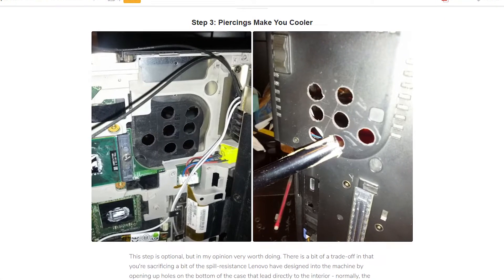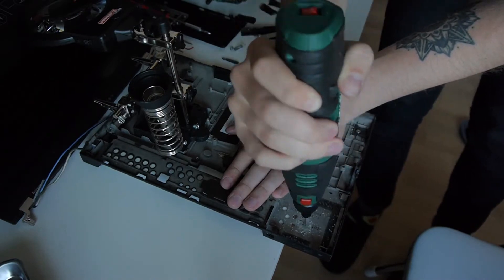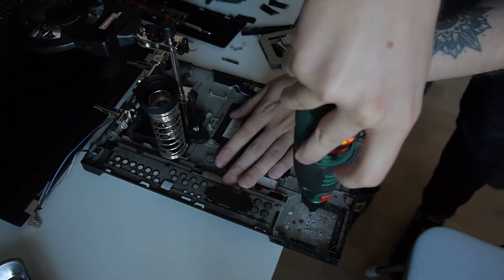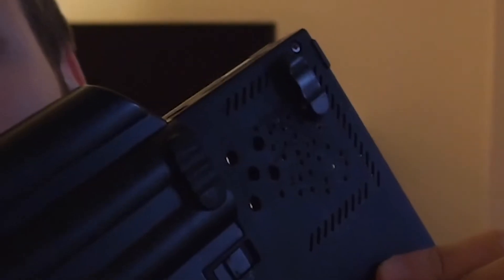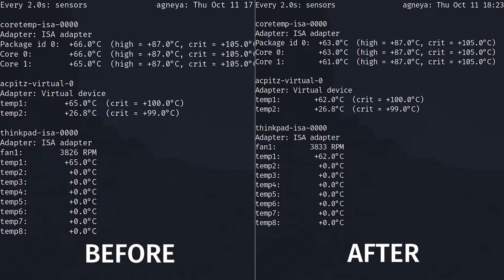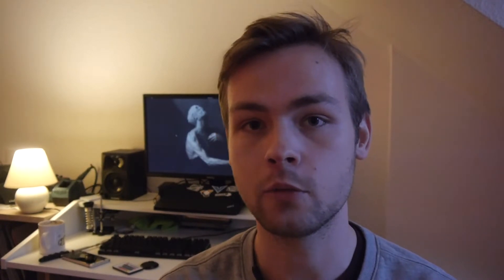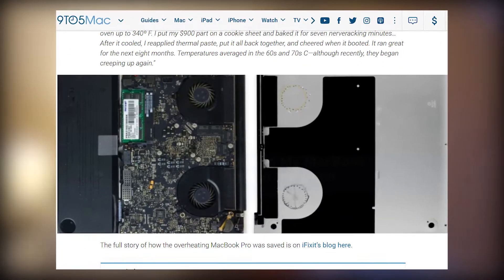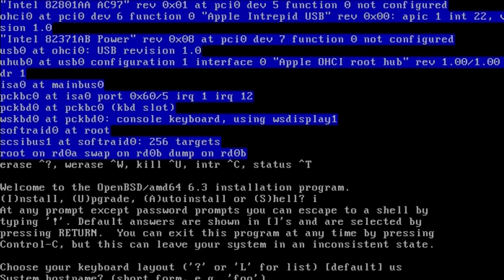Why do people drill holes in their laptops?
Intro: Queens of The Stone Age - No One Knows (Unkle Reconstruction)